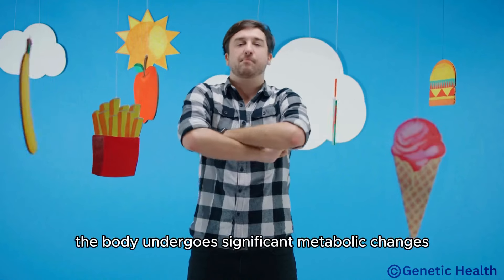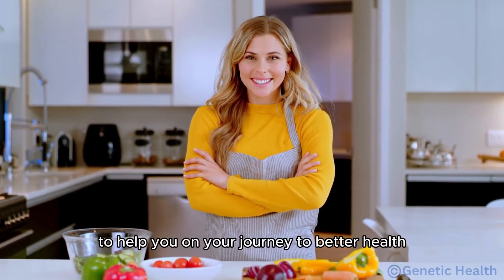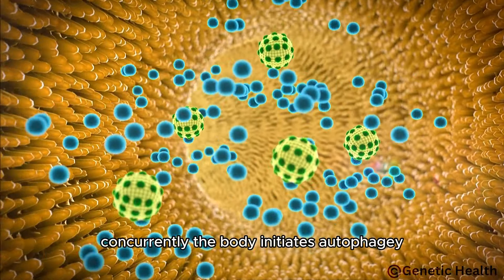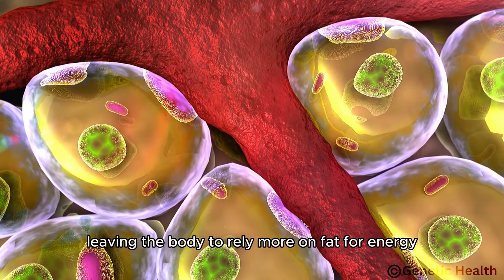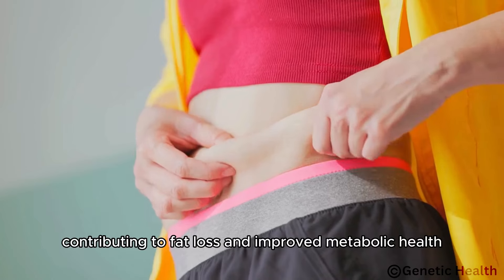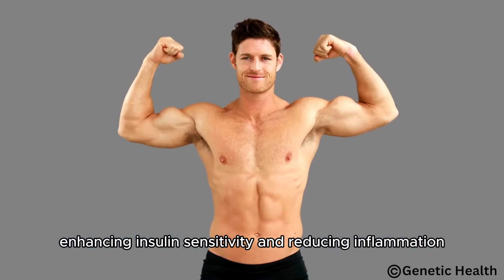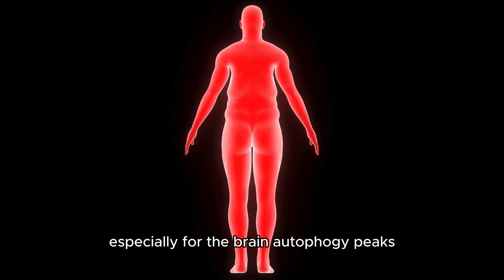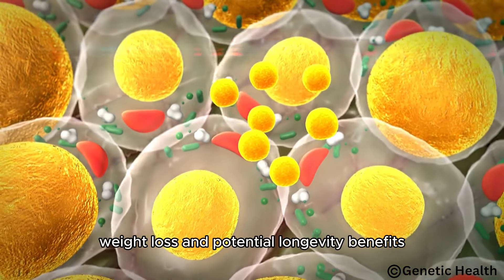The Truth About Fasting What Really Happens to Your Body